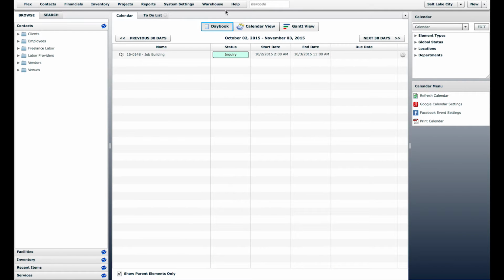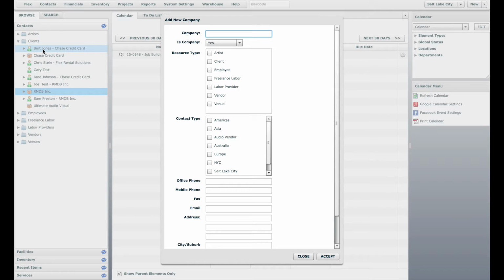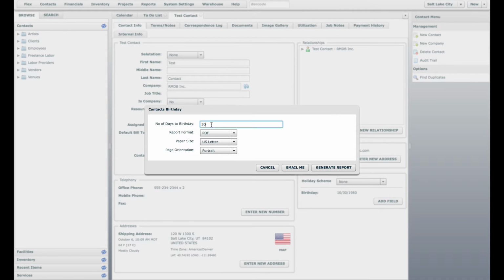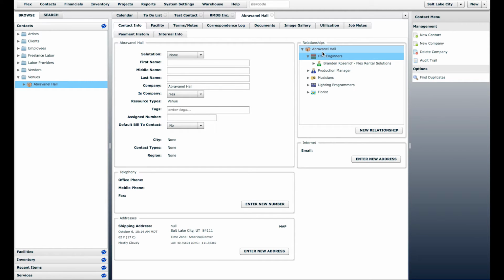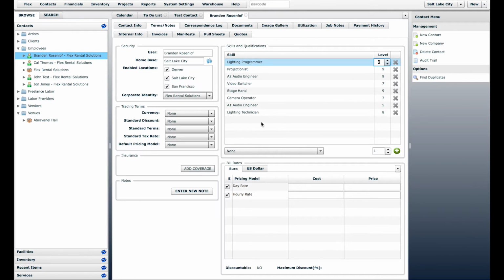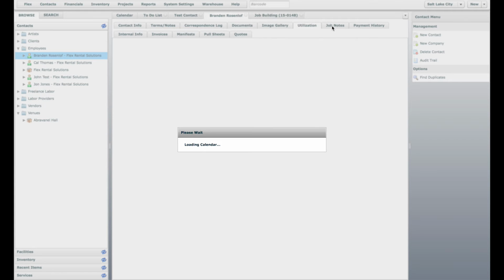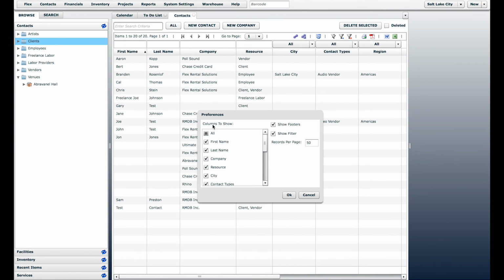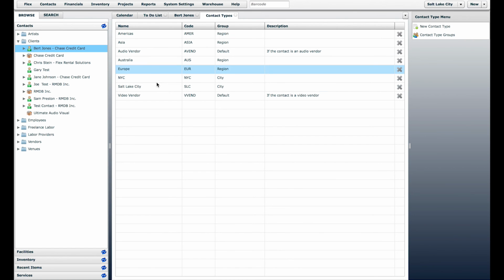Best Practices - Contacts